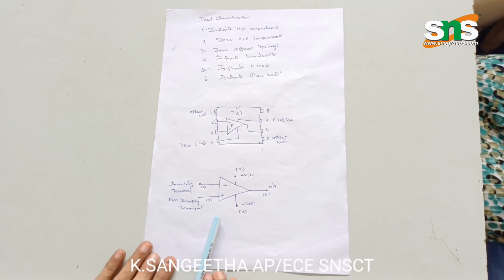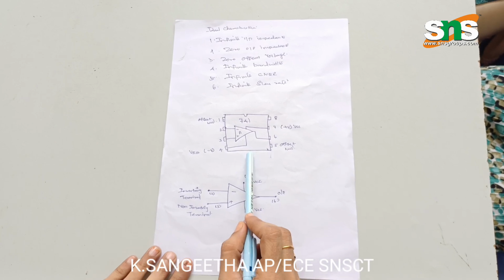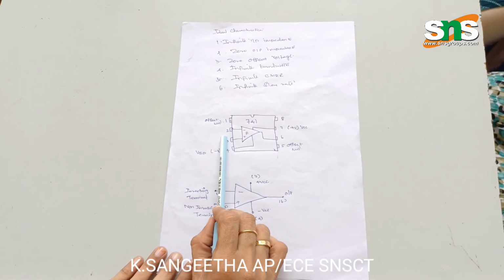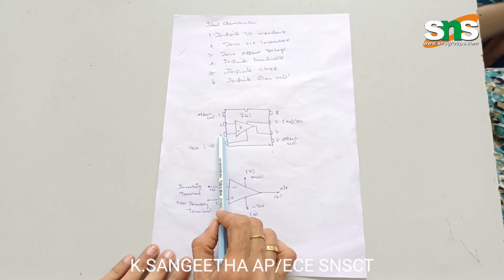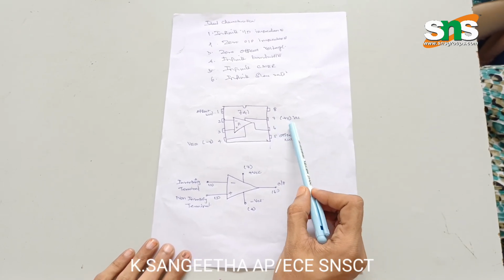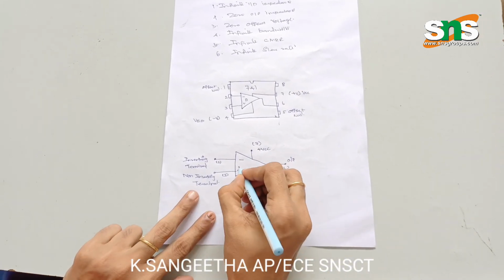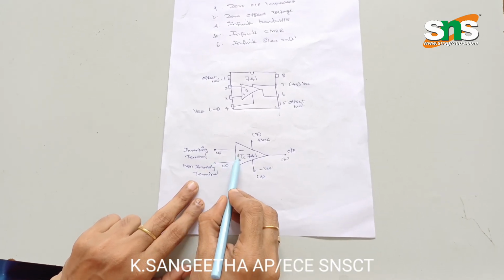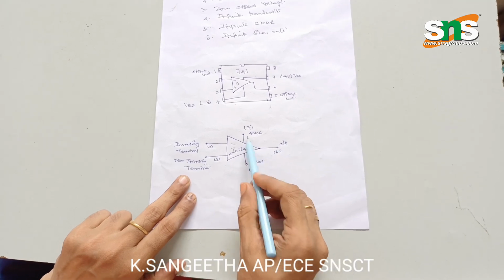DT Based Discussion on Basics of OP-AMP| DE&IC |SNS Institutions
This video explains the basics of Operational Amplifiers (OP-AMPs) through a simple Design Thinking (DT) discussion approach. It covers the working principle, characteristics, applications, and importance of OP-AMPs in modern electronic circuits. The discussion also includes real-time examples such as amplifiers, waveform generators, and signal processing systems. Students can easily understand concepts like gain, feedback, clipping, and clamping using simple explanations and practical insights, making learning interactive, application-oriented, and beginner-friendly.